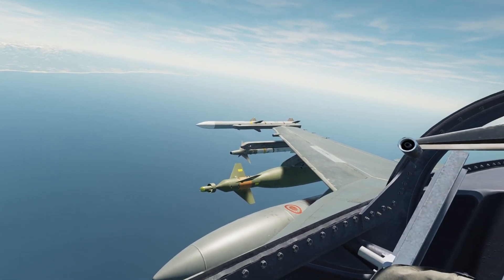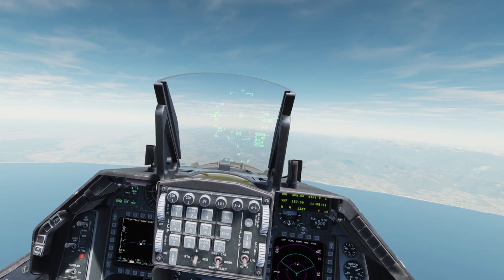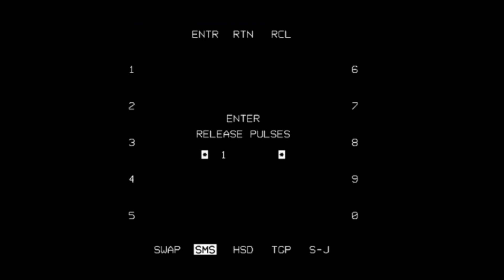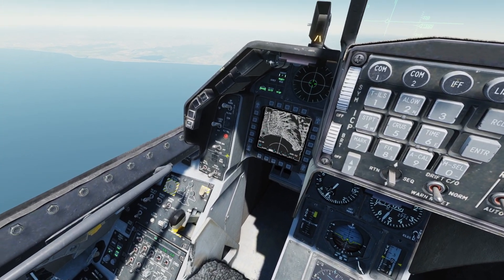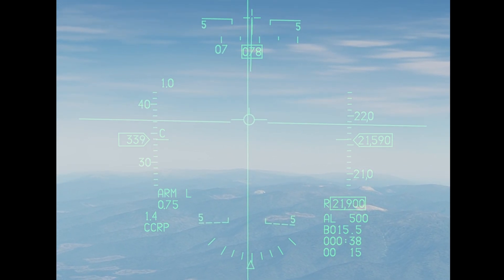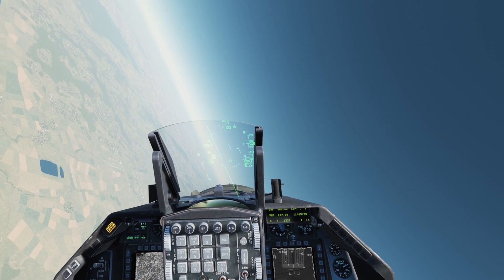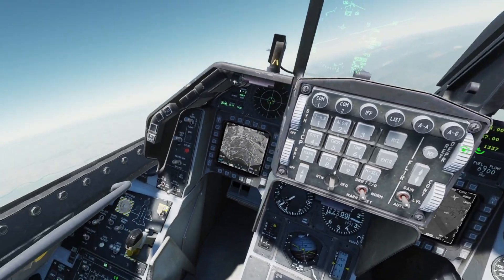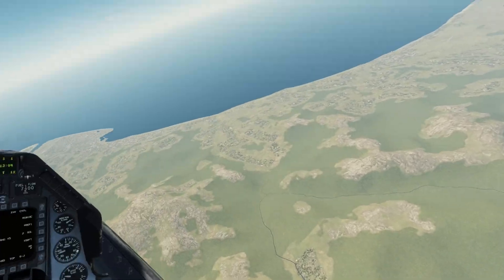DCS F-16C: The Right Way to CCRP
00:00 - Intro
02:00 - Switchology
02:30 - SMS
04:45 - Laser code
05:29 - TGP
06:13 - HUD symbology
09:36 - Wrap up